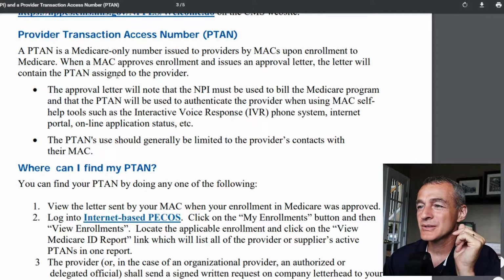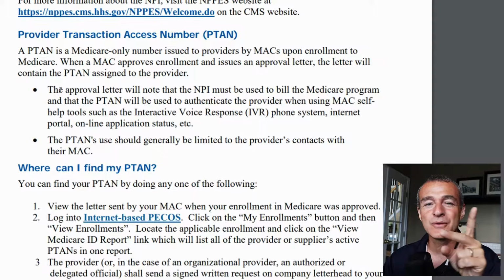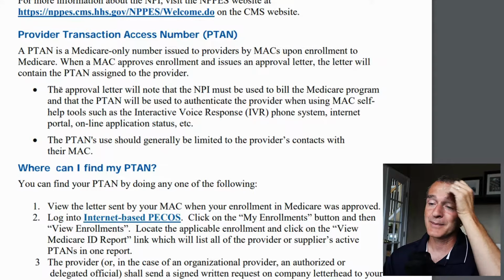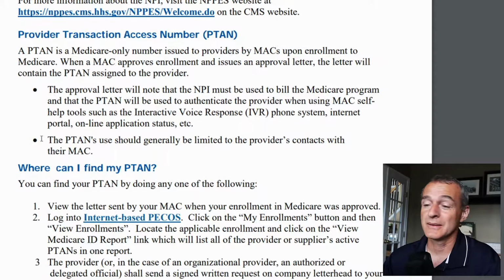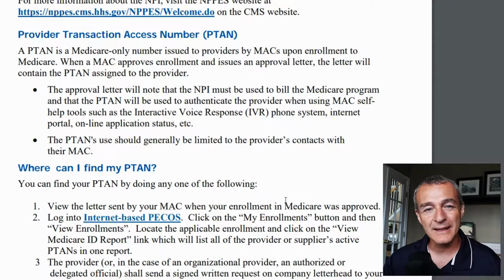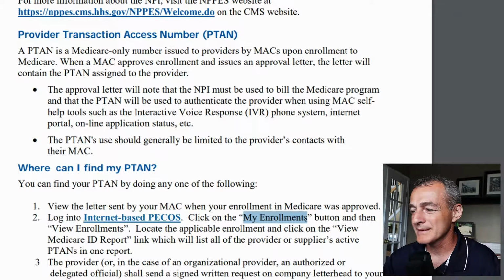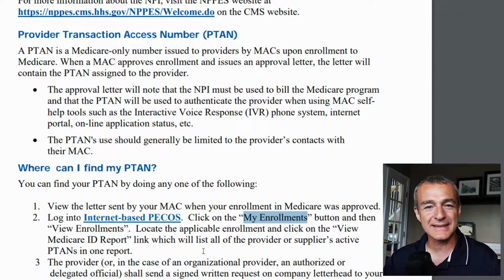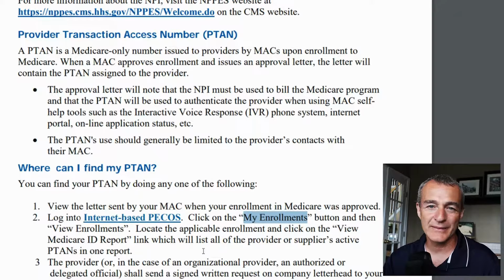How To Find 🔍 Your Medicare Provider Number 🔎 PTAN